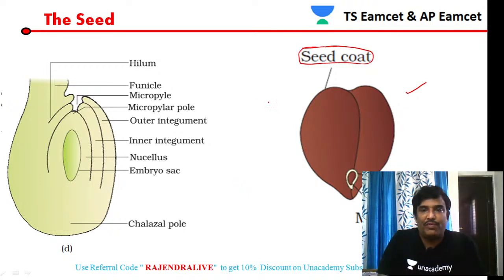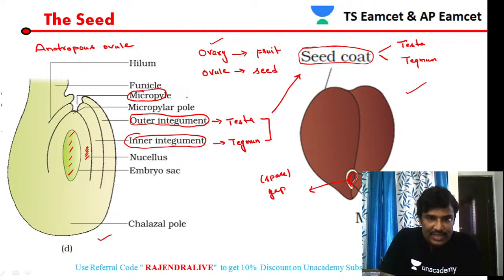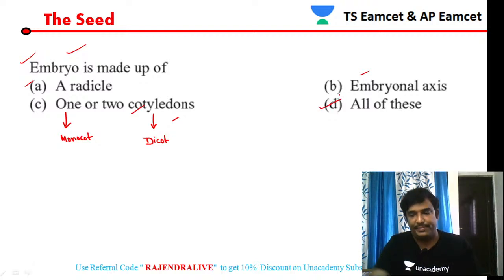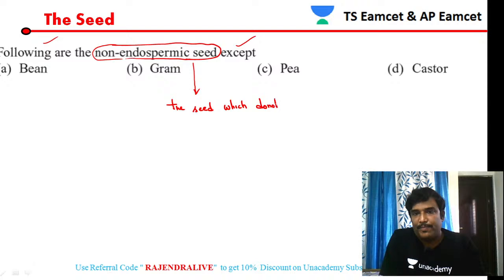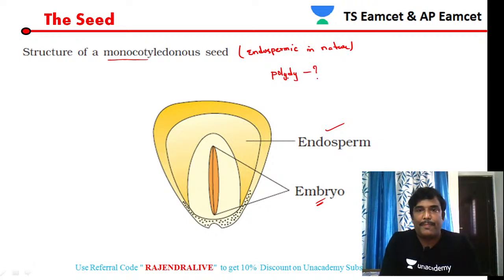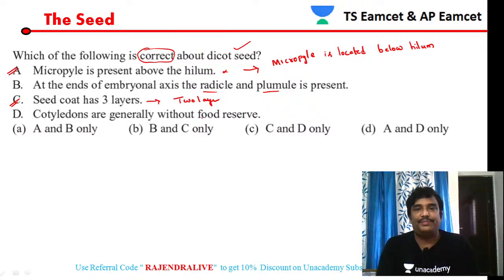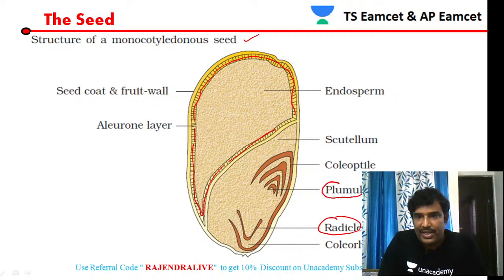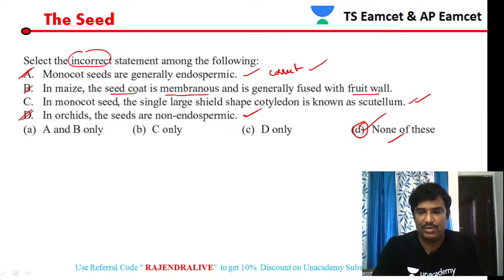Unacademy EAMCET | An Overview on Seed | Biology | Class - 12 | Crack EAMCET 2021/22 | Rajendra Sir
"Unacademy EAMCET | An Overview on Seed | Biology | Class - 12 | Crack EAMCET 2021/22 | Rajendra Sir | Ts & Ap EAMCET Syllabus to Crack EAMCET 2021 | Unacademy EAMCET

Dr.Rajendra Prasad is one of the top Educators in the Unacademy EAMCET Category. He has 13 Years of Experience in teaching students for State Board & CET Categories. In today's session, Sir will take you through the Important topic of An Overview on Seed, which help you to Crack EAMCET 2021/2022. Watch the video to know all about the topic. Let's Crack EAMCET together!!

1. Learn from your favorite teachers
2. Dedicated DOUBT sessions for EAMCET 2021 & 2022 in Advance
3. One Subscription, Unlimited Access to Live Online Classes and Videos
4. Real-time interaction with best-in-class teachers
5. You can ask doubts in live online classes
6. Limited students in each EAMCET Online Class
7. Download the videos & watch offline